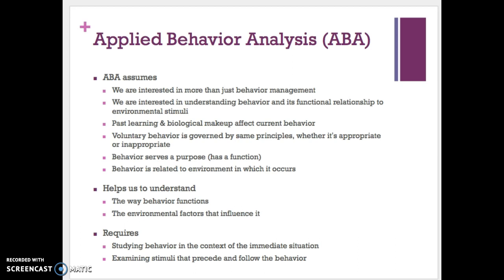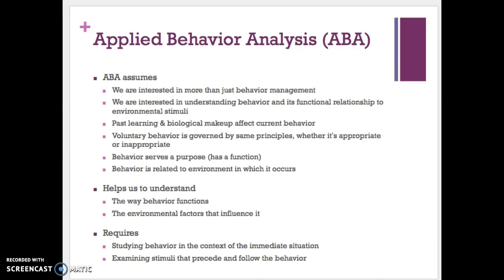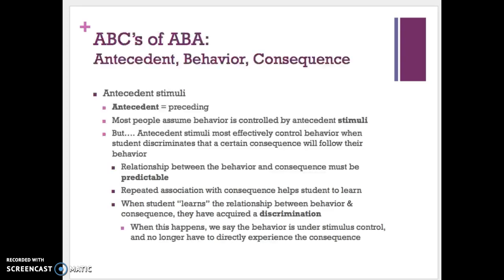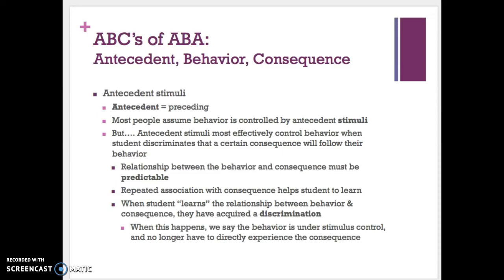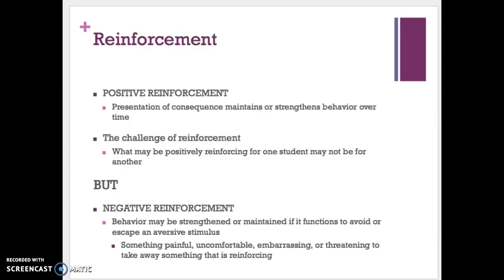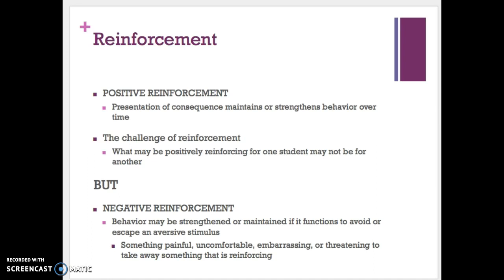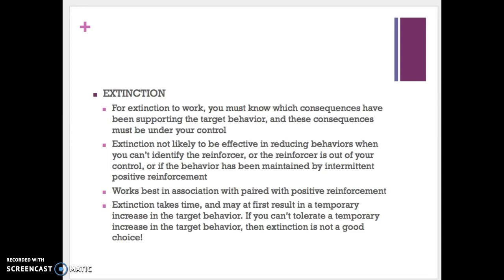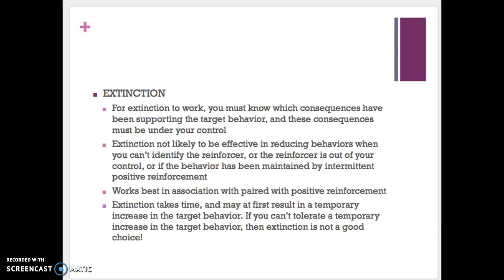6 Principles of Applied Behavior Analysis- Part 1 of 2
SED 445: University of Maine at Machias